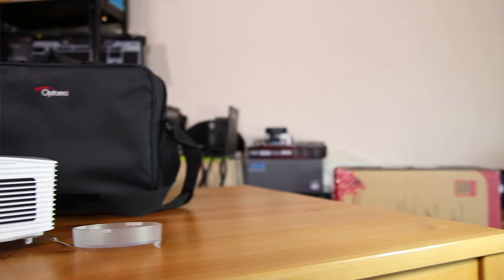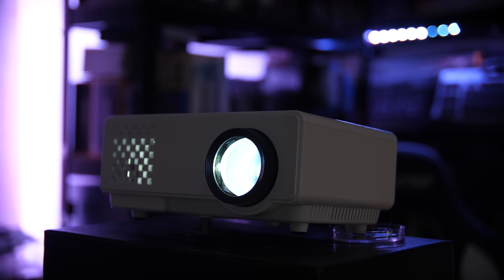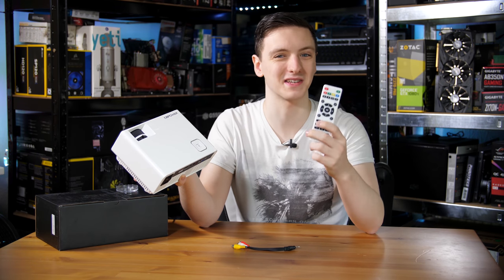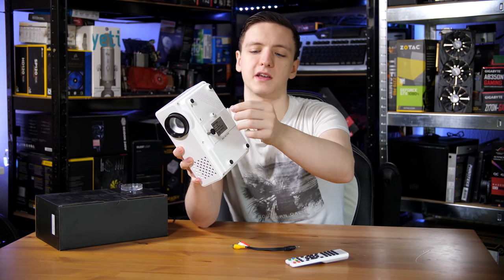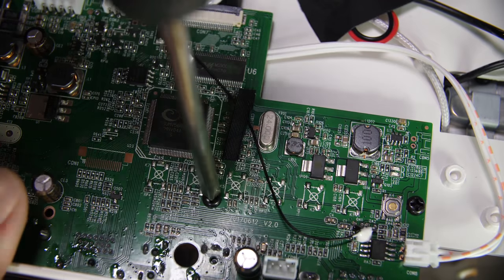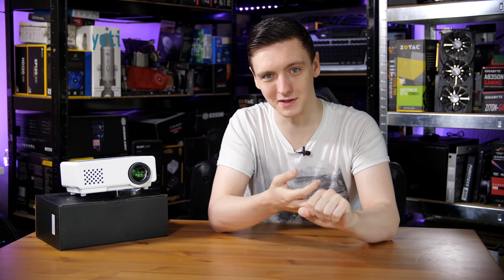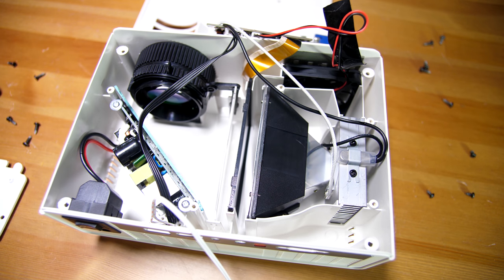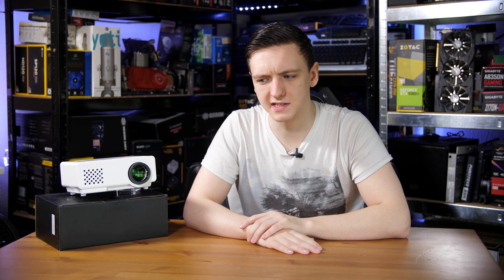£60 ($70) 1080p Projector! | Worth it?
Is this tiny, lightweight, mains powered (?!!?!), '1080p' projector, actually worth your £60/$70? Let's have a play, look inside, and find out!